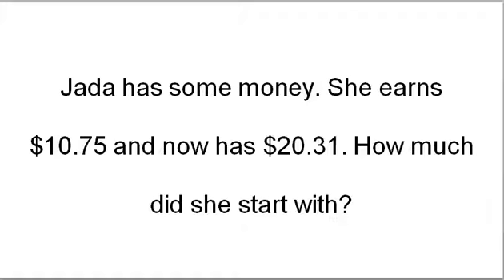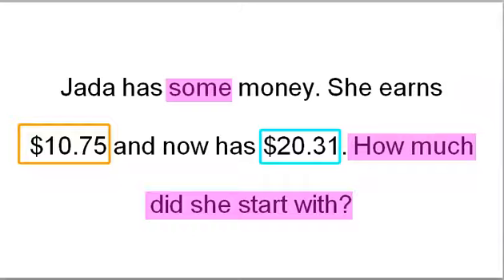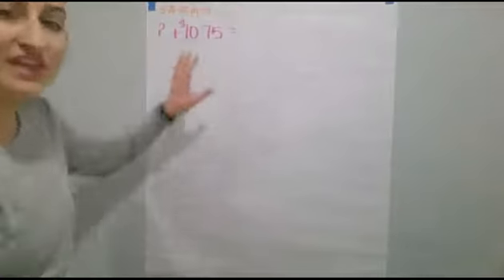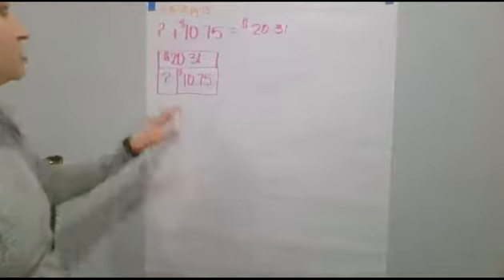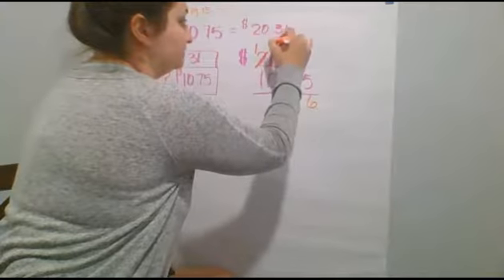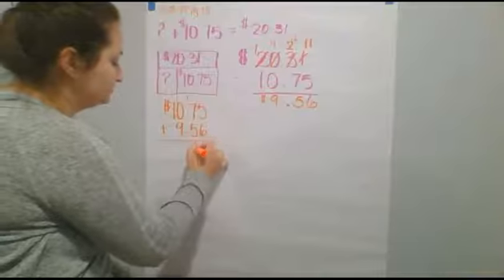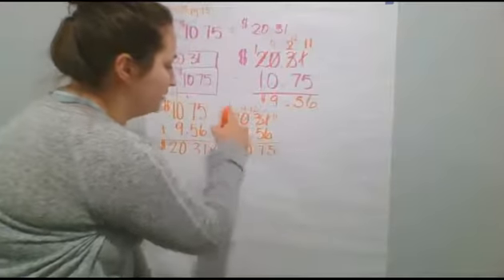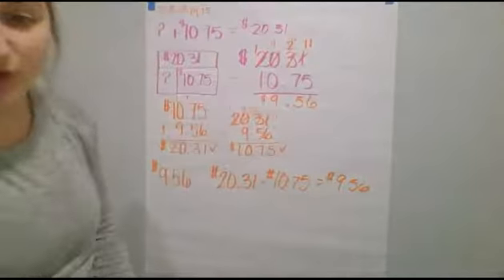5-28-20 CGI pg 75